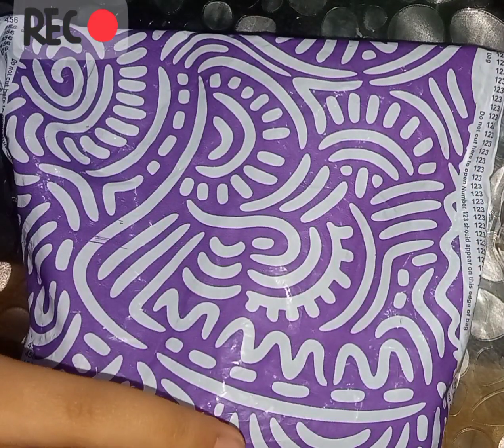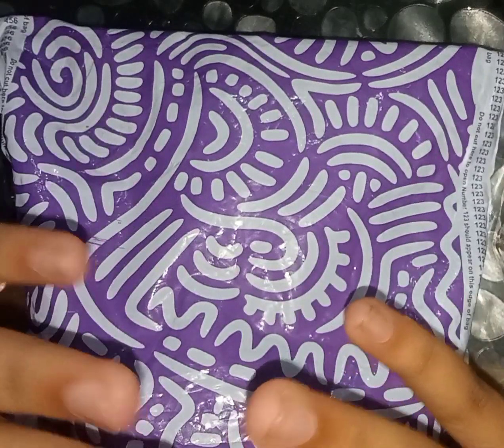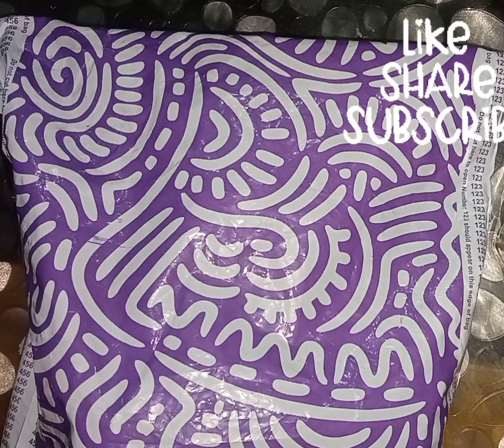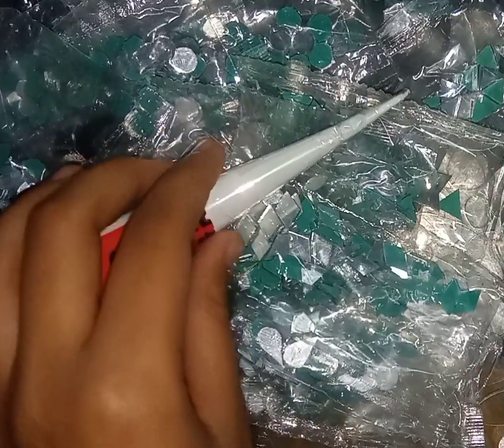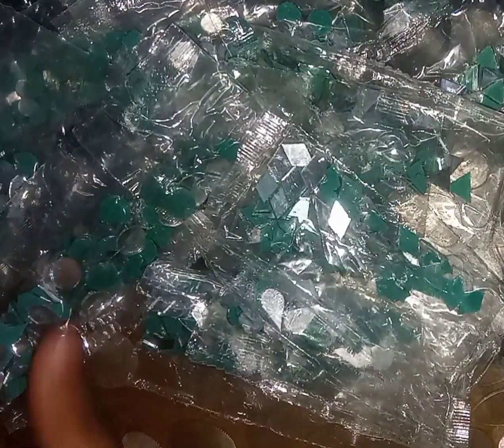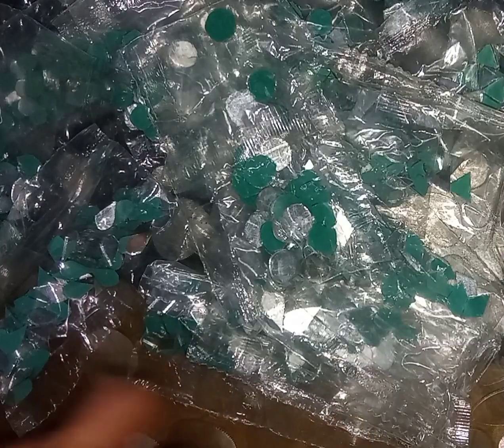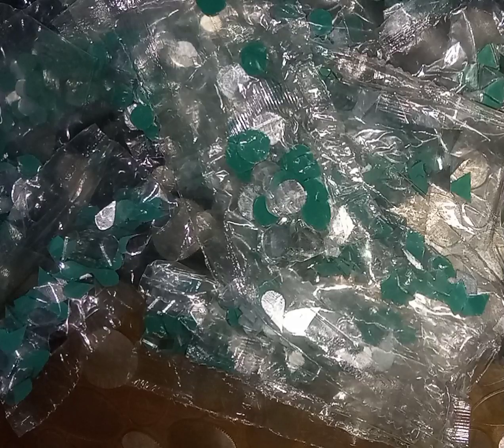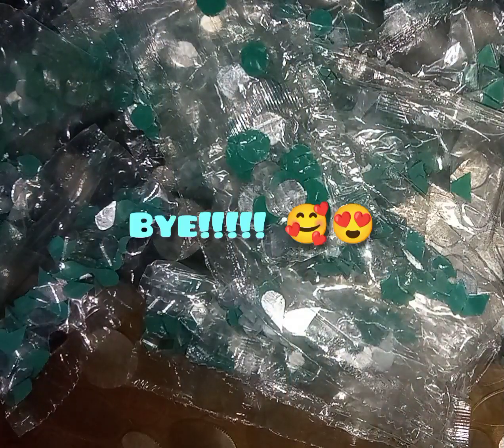# unboxing video part 2📦| parcel arrived from meesho ( not sponsored❌) related to craft 🥰😍